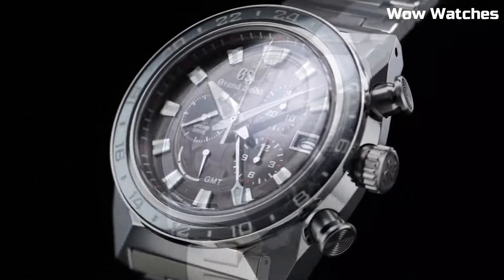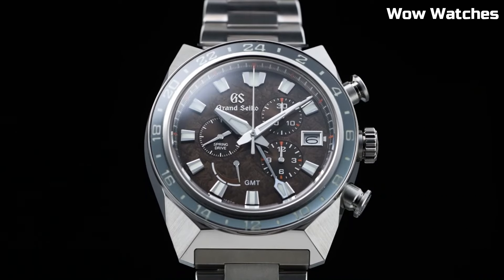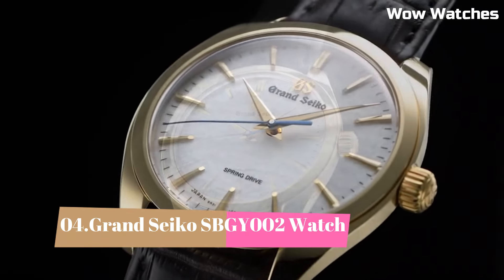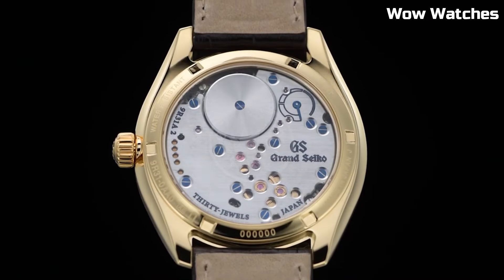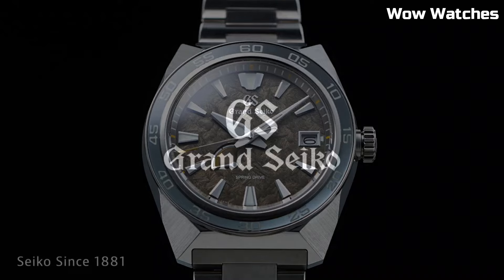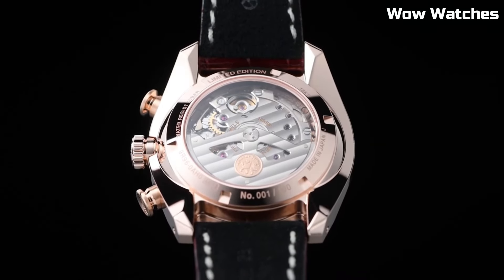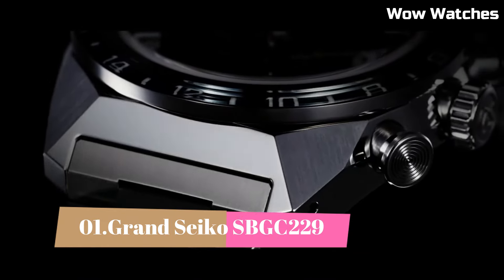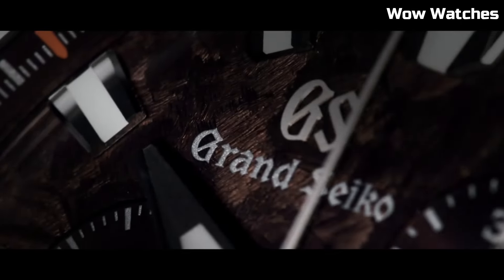Best Grand Seiko Watches For Men Buy 2024 Top 5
These are the best Grand Seiko Watches we found so far:

05.Grand Seiko Black Ceramic Watch

Amazon Price
04.Grand Seiko Mechanical Silver Dial Mens Watch

Amazon Price
03.Grand Seiko SBGA403 Spring Drive Watch

Amazon Price
02.Grand Seiko Black Ceramic SBGE037 Watch

Amazon Price
01.Grand Seiko SBGC229